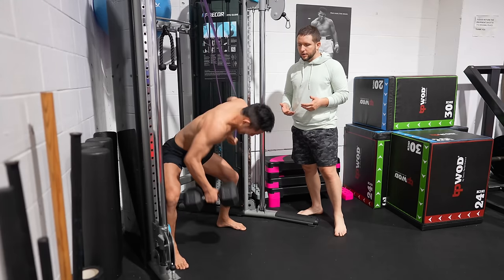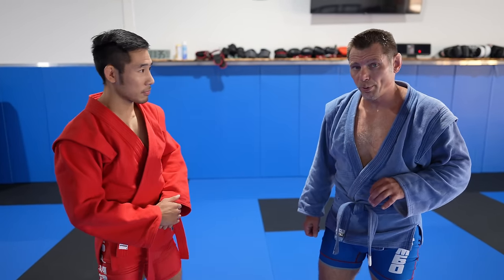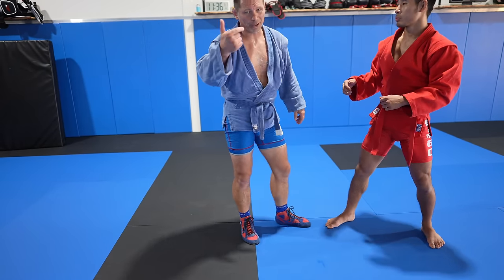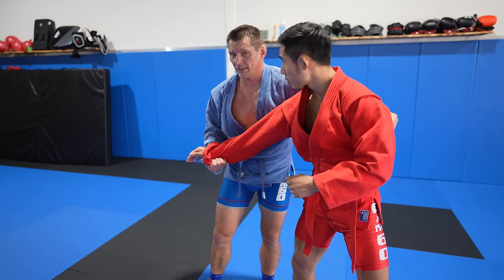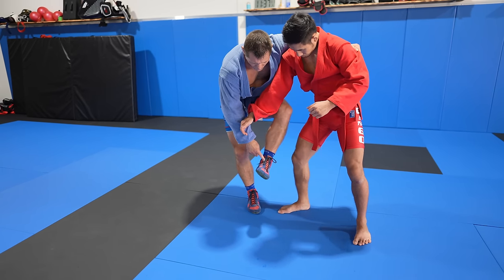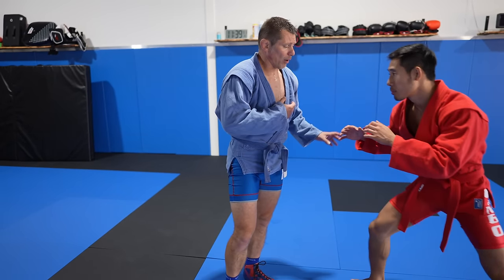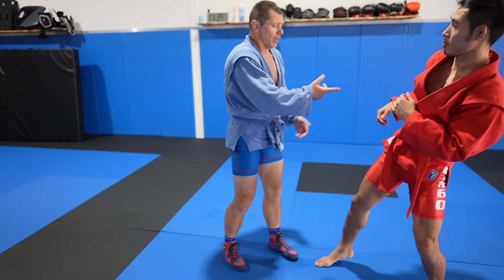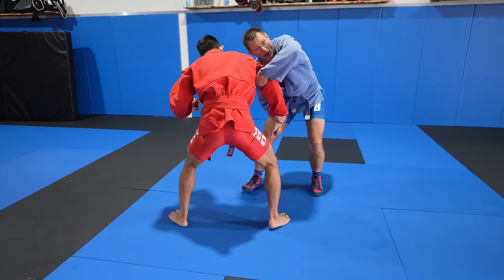3 Russian Tie Throws (SAMBO Techniques)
In this video,  @sambofusion9486  teaches 3 throws using the Russian tie!

Train like a fighter & get access to my new program